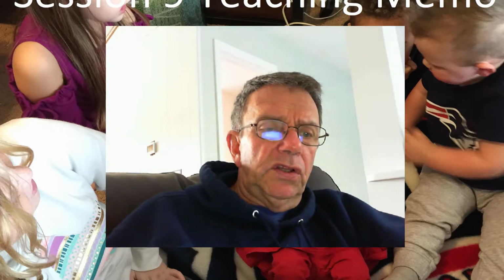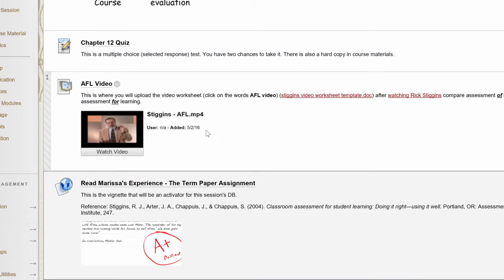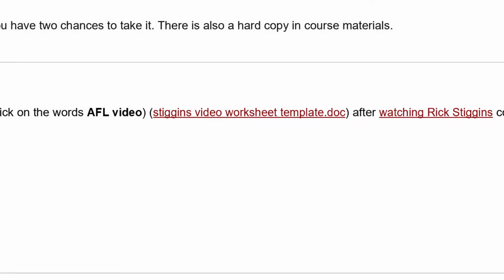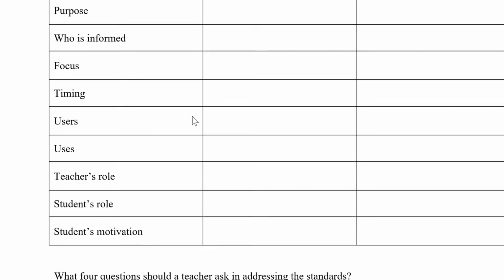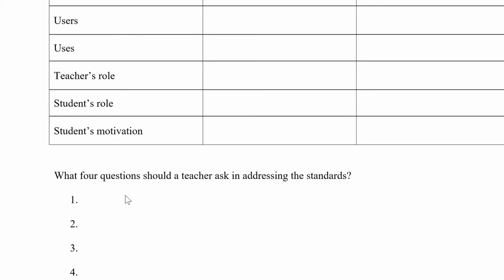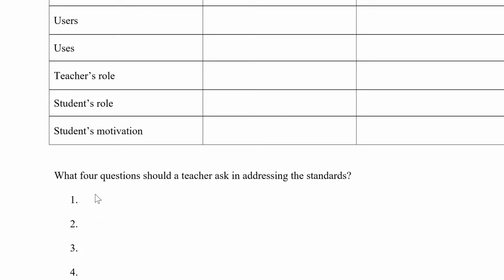Session 10 Assignments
This is a description of the upcoming session and the assignments due.